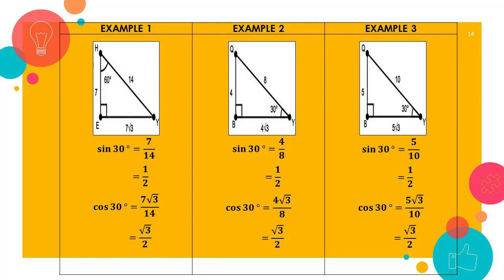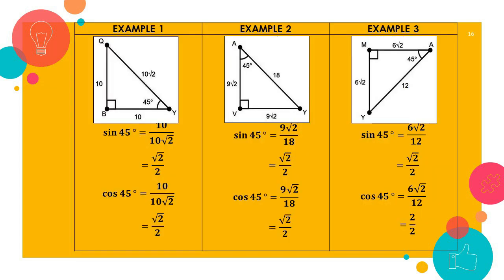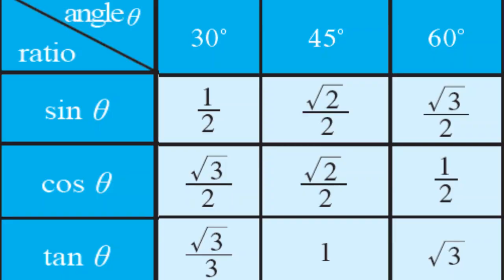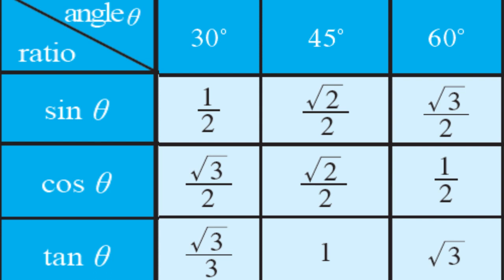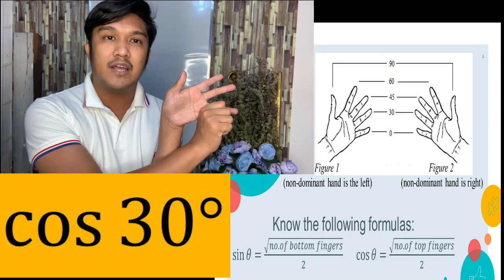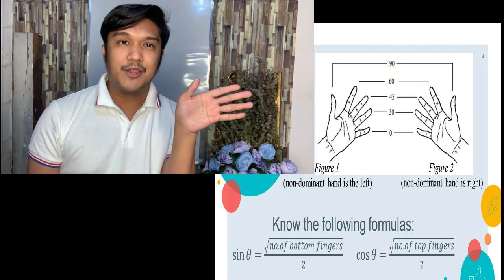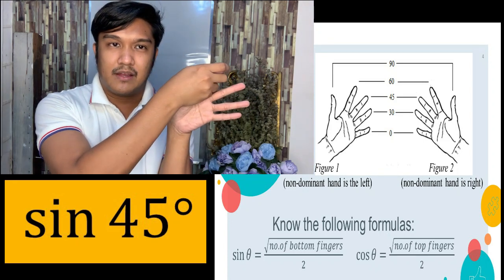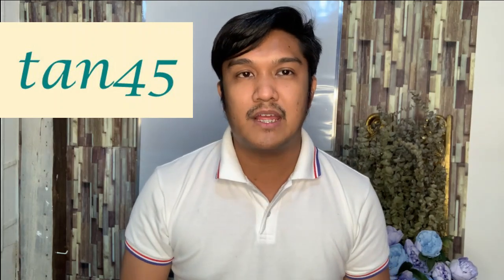TRIGONOMETRIC RATIOS OF SPECIAL ANGLES